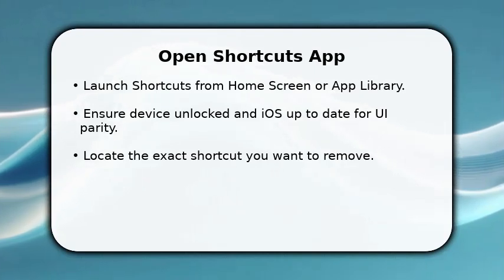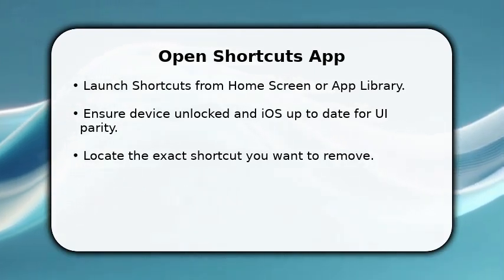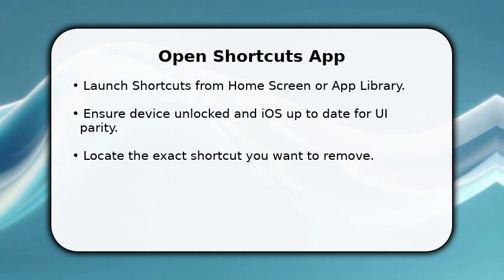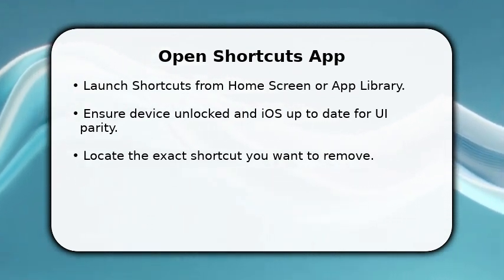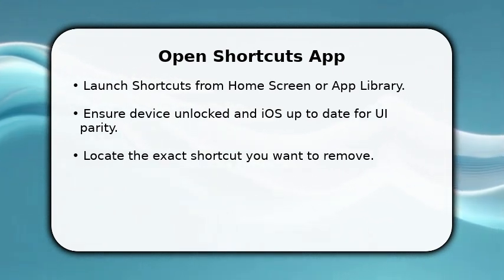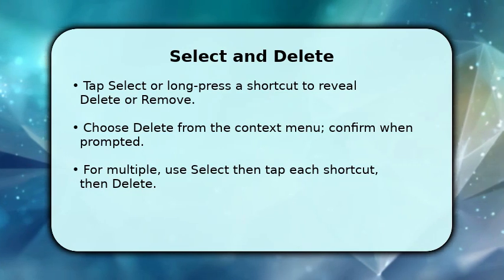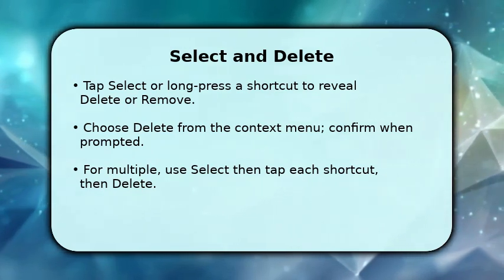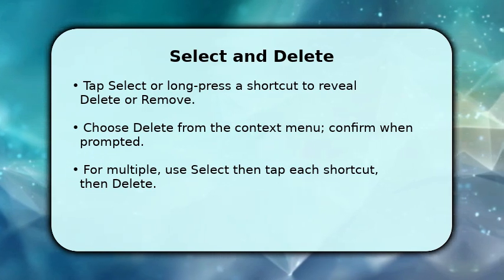How to Delete Shortcut Iphone - Step by Step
How to Delete Shortcut Iphone - Step by Step | 🔒 Surfshark VPN Deal — Stay private and secure. $1.99/mo + 3 Months Free ▸

Learn the easy steps to delete shortcut icons on your iPhone. This guide provides a clear, step-bythy process for removing unwanted app launchers from your home screen.

delete iOS Shortcut, iPhone Home Screen Cleanup, Remove App Launcher Icon, How to Delete Apple Widget, Manage iPhone Icons Efficiently, Shortcut Deletion Guide for iPhones, Streamline Your Device Interface, Eliminate Unnecessary Accessories on iOS, iPhone Shortcut Management Tutorial, Optimize Home Screen Space